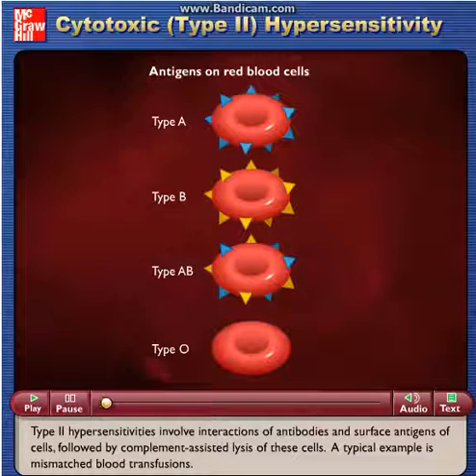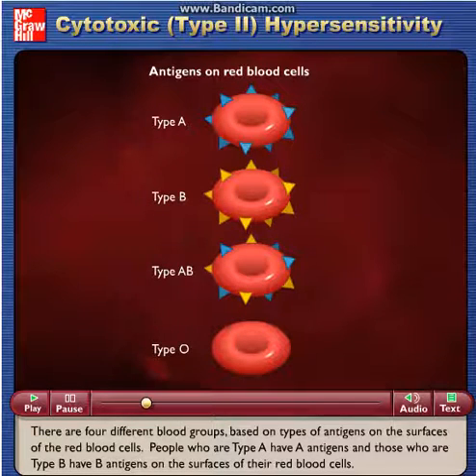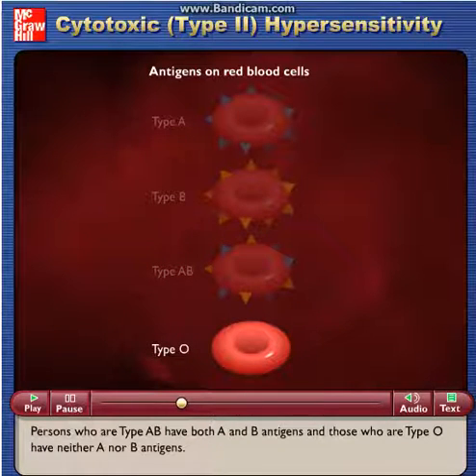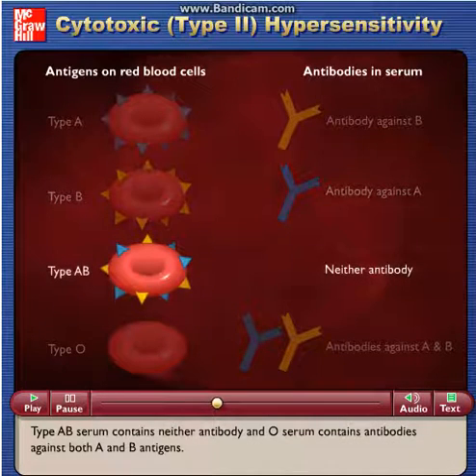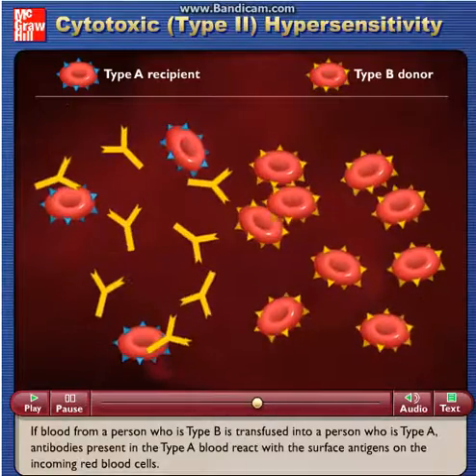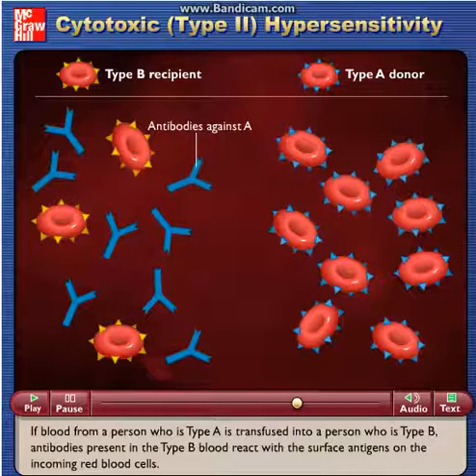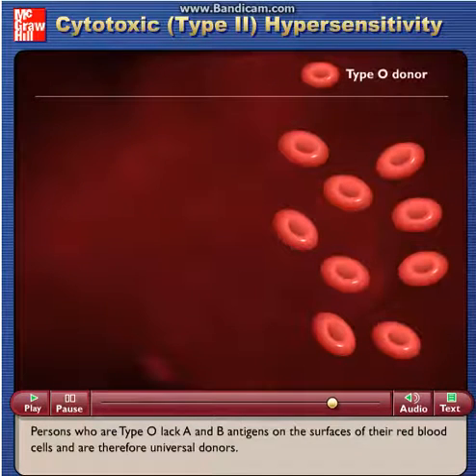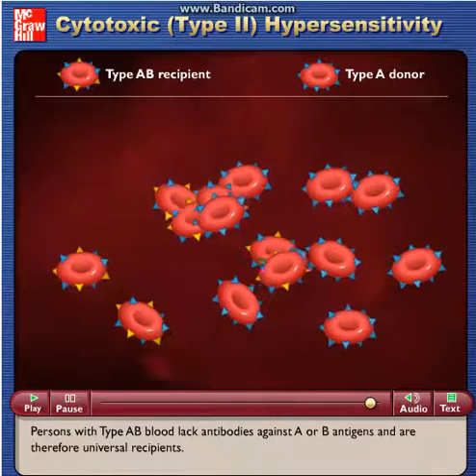Cytotoxic - Type II Hypersensitivity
1 People with type AB blood have
 A) both type A and type B antigens on their red blood cells
 B) both anti-A and anti-B antibodies in their serum
 C) A antigen on their red blood cells and anti-B antibodies in their serum
 D) a and b

2 When type B blood is given to a person with type A blood
 A) B antigen from the donor reacts with anti-B antibody in the recipient
 B) B antigen from the recipient reacts with anti-B antibody in the donor
 C) B antigen from the donor reacts with anti-A antibody in the recipient
 D) A antigen from the donor reacts with anti-A antibody in the recipient
 E) no reaction occurs

3 A person with type AB blood may receive
 A) type A blood
 B) type B blood
 C) type AB blood
 D) type O blood
 E) all of the above

 النمط الثاني لفرط الحساسية Hypersensitivity Type –II
أو التفاعل السام للخلايا (Antibody-mediated cytotoxic hypersensitivity) .
هذا النمط من فرط التحسس يحدث بسبب اتحاد الأضداد من نوع IgG
أو IgM مع المستضدات النوعية لها والموجودة على سطح خلايا .
فعندما يحصل هذا الارتباط , تُفعَّل المتممة complement
وتؤدي لتخرب هذه الخلايا cytolysis .
والمثال على هذه الخلايا الكريات الحمراء والكريات البيضاء و الصفيحات . كما يحصل في التفاعلات الانحلالية في أثناء نقل الدم .

وكذلك كما يحدث في متلازمة Good pasture's syndrome حيث يحدث تخرباً لخلايا أنسجة الكلية مؤدية للبيلة الدموية أولاً , وقد تنتهي الحالة بالقصور الكلوي . كذلك حالة انحلال الدم الوليدي